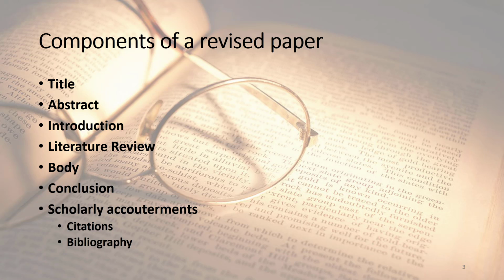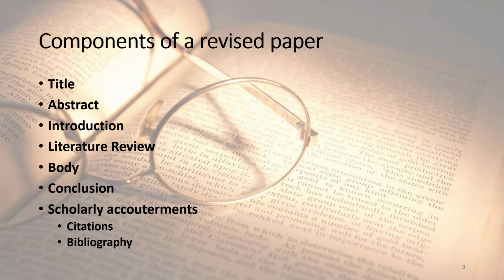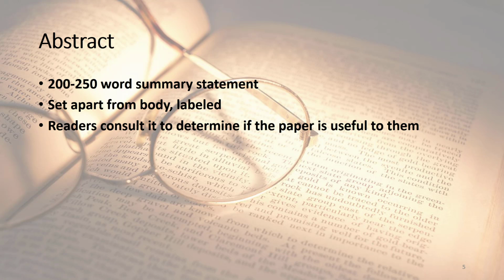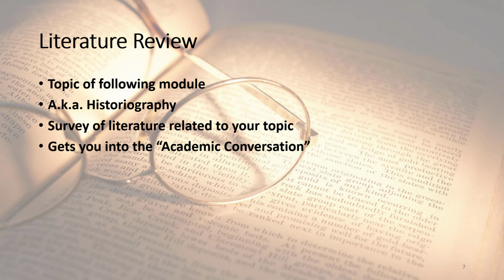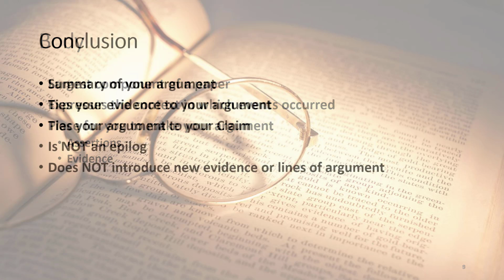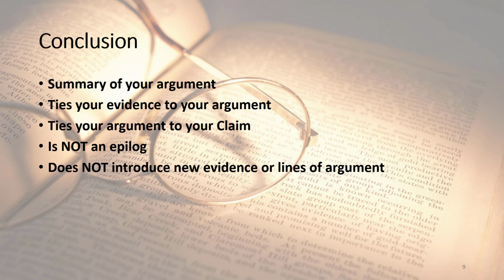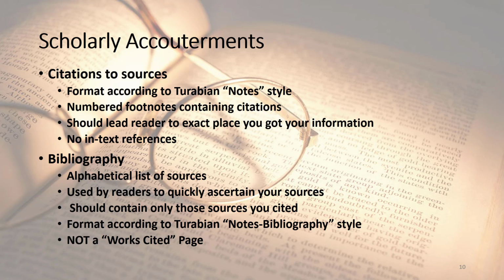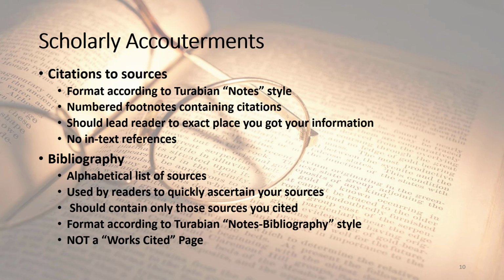HIS 4490 Research Exercise